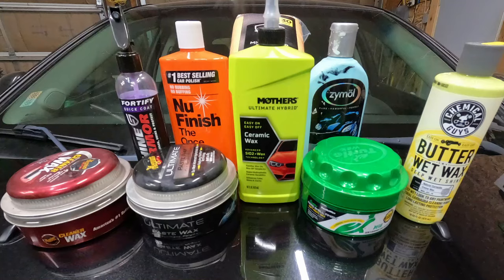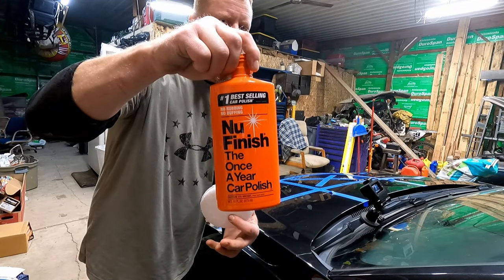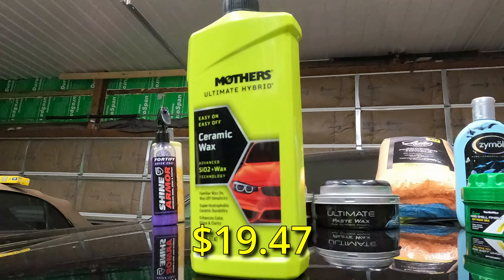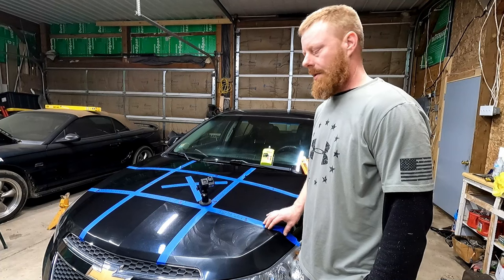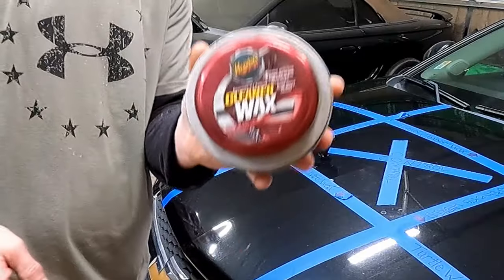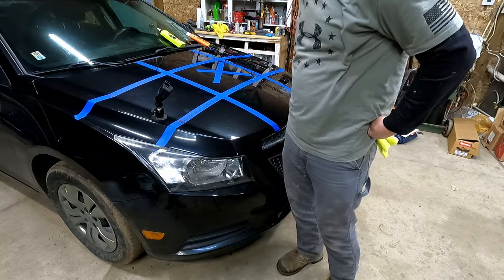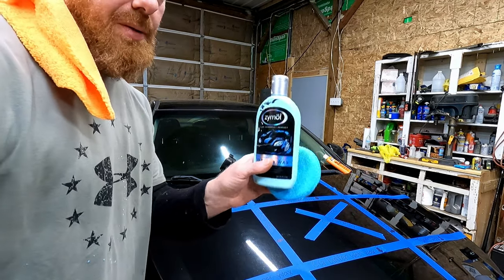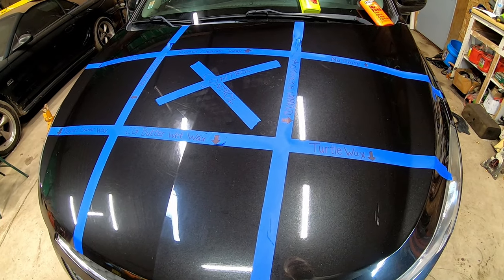Battle of the Waxes: Which Car Wax Reigns Supreme? The Results May Suprise You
Today we test 8 different waxes all marketed to have a superior shine.  We first use a grease and wax remover, then apply the wax, buff the wax, spray them with water and see how they bead water.  The results were very surprising to us. Koji Tip Jar
Amazon links to the waxes we used:
Chemical guys butter wetwax
Meguiars Ultimate
Meguiars Cleaner Wax
Turtle wax hard shell wax
Shine Armor Fortify
Mothers Hybrid